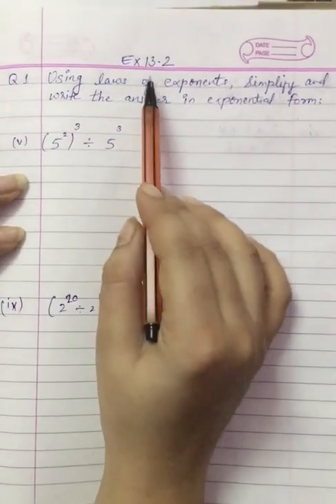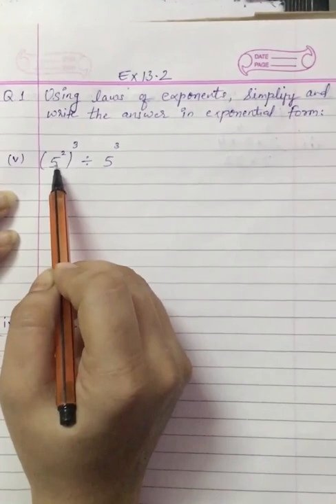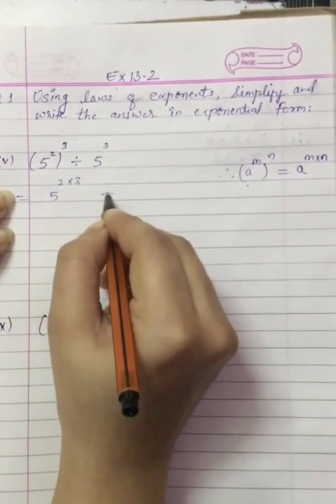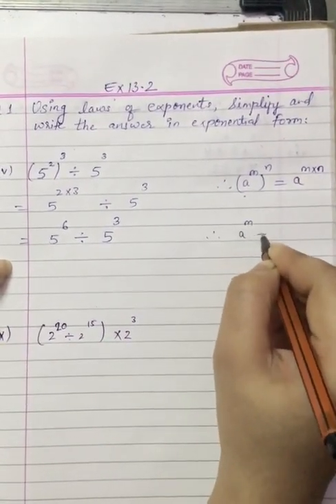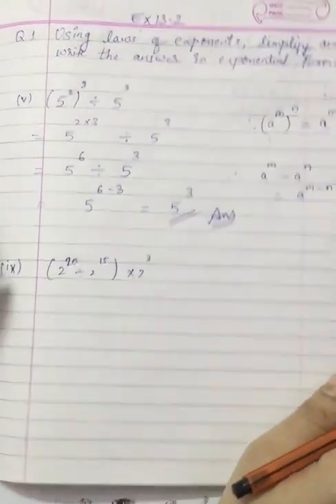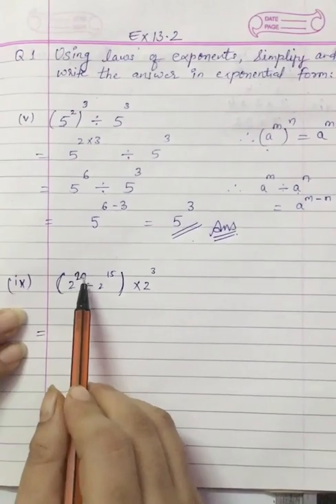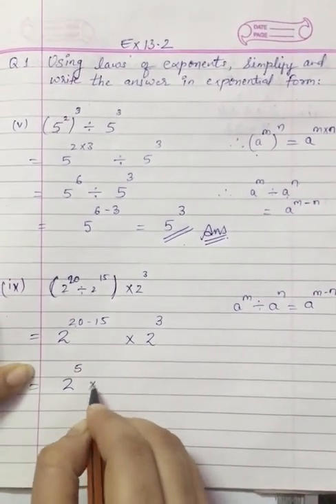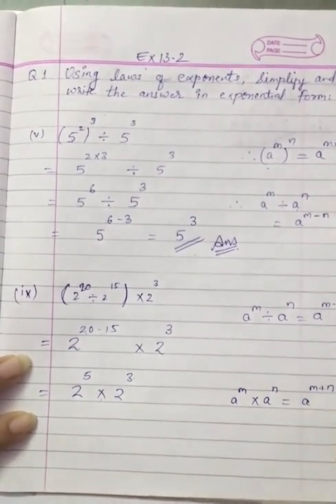Class 7th I Mathematics I Chapter 13 Exponents and Powers Part5